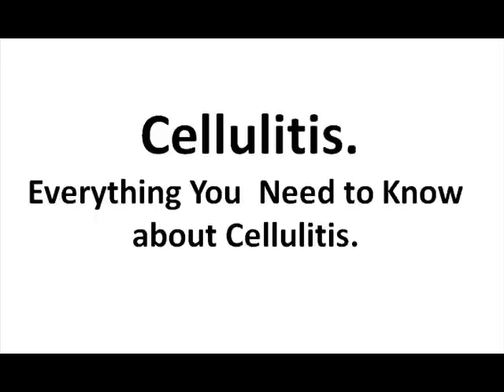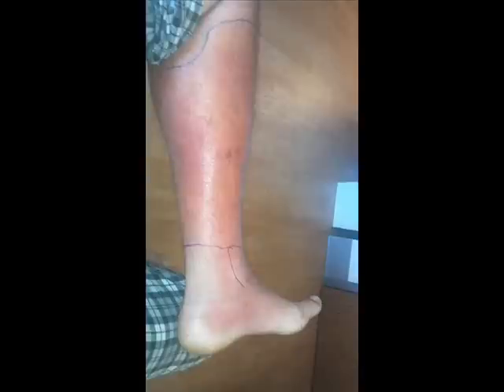Cellulitis - Do Treatments Work? Symptoms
What is cellulitis?

It is caused by bacteria that gets in through open skin and infects the surrounding area where it came in from. The most common bacteria that cause cellulitis are called Staphylococcus aureus and Streptococcus. Now, you might have heard of these in the past, and that's because they're very common causes of infection. In fact, Staph is usually found in healthy skin and lungs. Chemical changes to the bacteria or its environment, that's to say your body, would cause it to develop a disease or an infection.

Although a cut or scratch is the most common site for cellulitis infection, even unbroken skin can become infected. The area where the skin is infected can cause a great deal of discomfort because of its symptoms -- redness, swelling, and tenderness in the area or the area adjacent to the infected part, accompanied by fever and sometimes chills.

Who are at risk?

Anyone of any age can develop it. It's more commonly seen in the really young, whose immune systems are still developing, and the elderly whose immune systems are naturally less resistant to disease-causing bacteria due to age. The elderly's skin is also less intact, naturally, because of the aging process. And of course, genetics will always play a role as it does in most disease processes; anyone with a family history of chronic cellulitis may develop the condition more easily than others, and may even suffer the same repetitive condition.

What causes cellulitis?

People who have a tendency for poor skin integrity are also at risk. Diabetics, people who have psoriasis, people who are HIV positive, or those that suffer a chronic fungal infection are at risk for developing this skin condition if their chronic disease isn't managed well enough or if their body isn't coping well enough to fight off infection.

Treatment for cellulitis?

It's very important that you do not diagnose yourself. Strep and staph are very common causative agents of a wide variety of skin diseases. You must seek medical attention if you suspect that you have it. There are other medical conditions that have the same symptoms as it does, such as Lyme disease which is commonly misdiagnosed as cellulitis. This infection might also be your body hinting that you have an underlying disease that made you susceptible to it, so it's very important to see your GP.

The way to find out for sure is to see a doctor who will order a bunch of diagnostic tests to confirm what's really causing the swelling, the redness, and other such symptoms. In addition, taking antibiotics without the supervision of a professional could do your body more harm than good.

Depending on how bad the infection is, your doctor might strongly advise that you allow him to drain the affected area. Otherwise, managing the underlying condition, if any exist, and following an antibiotic treatment course prescribed by your doctor will make the disorder go away.

For any questions regarding cellulitis, its treatment and its causes, please leave them in the comments section below.